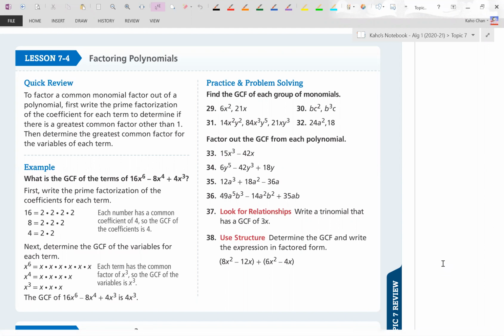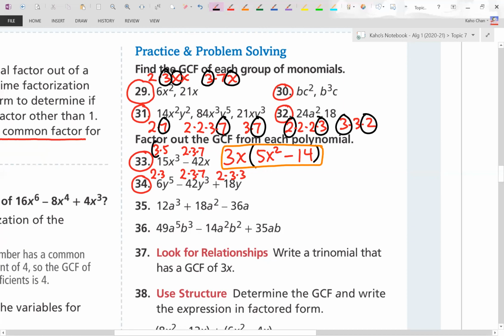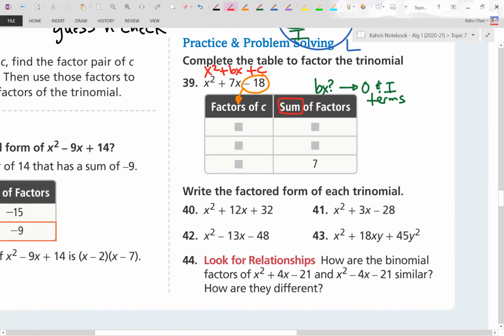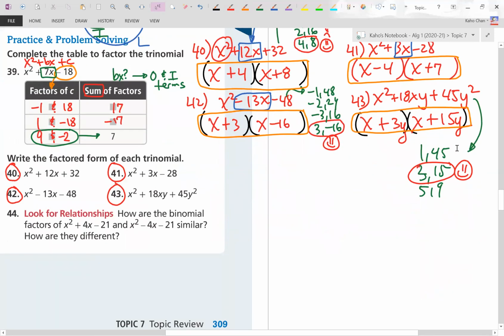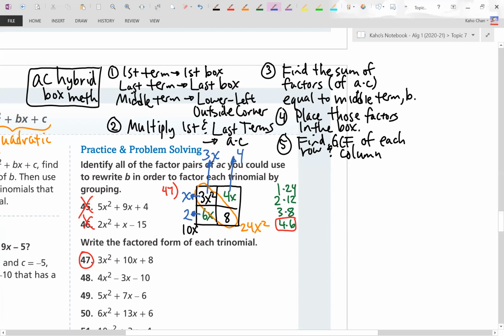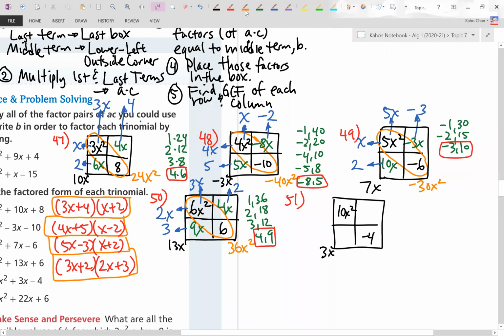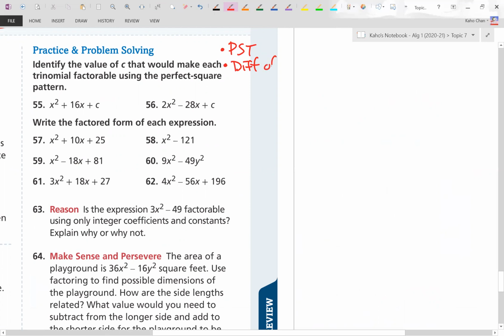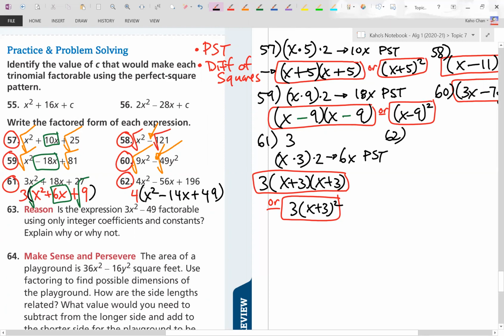Algebra 1 Topic 7.4-7.7 Review